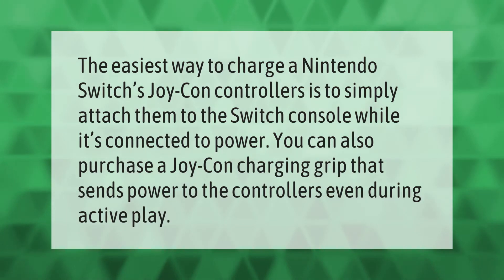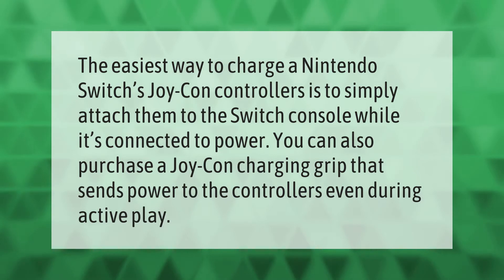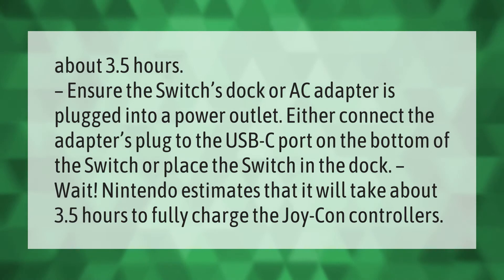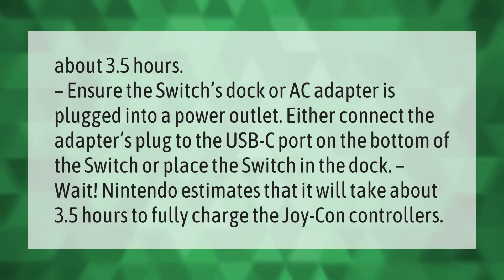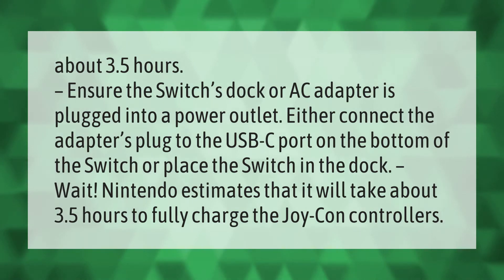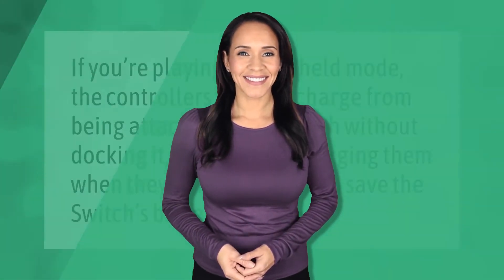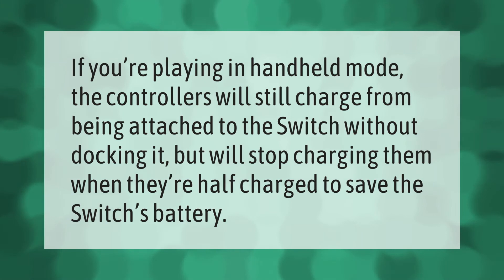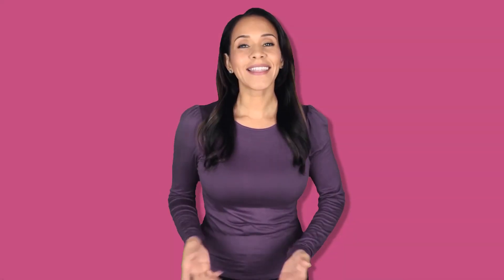How do you charge Nintendo switch controllers?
00:00 - How do you charge Nintendo switch controllers?
00:34 - How long do Joycons take to charge when docked?
01:07 - Do switch controllers charge in handheld mode?

Laura S. Harris (2021, April 3.) How do you charge Nintendo switch controllers?
    AskAbout.video/articles/How-do-you-charge-Nintendo-switch-controllers-208532